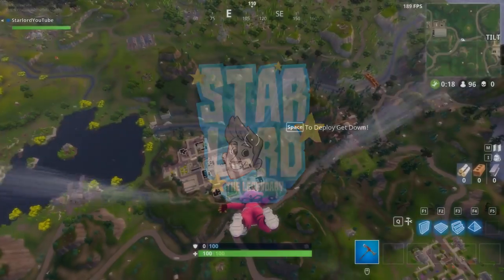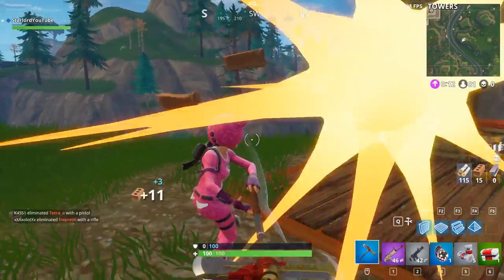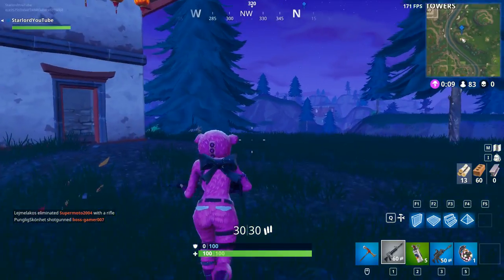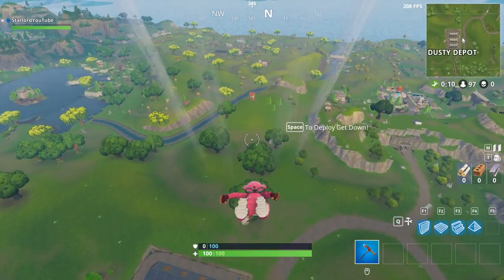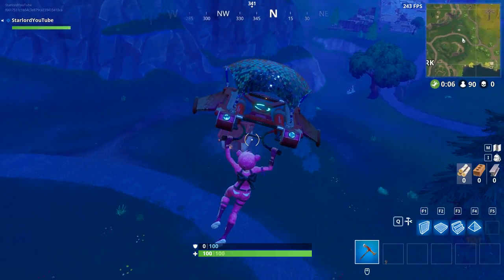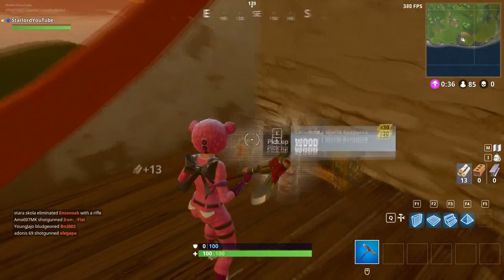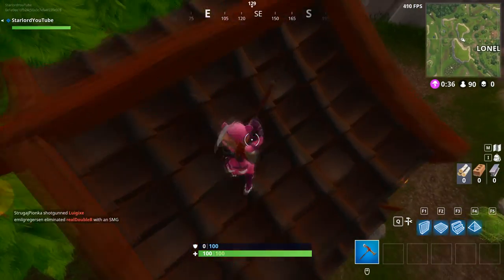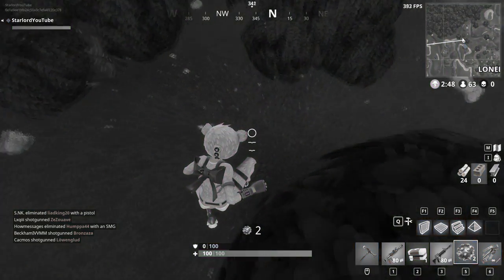ALL LEGENDARY LOOT SHRINE LOCATIONS GUIDE! - Fortnite: Battle Royale